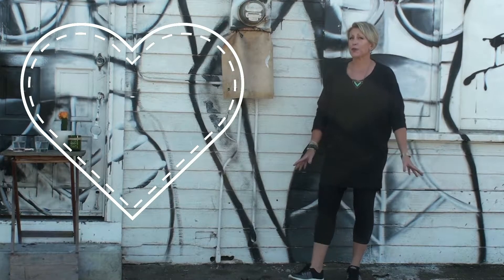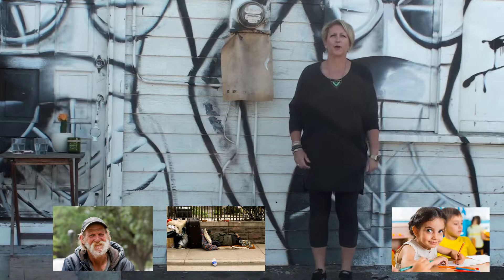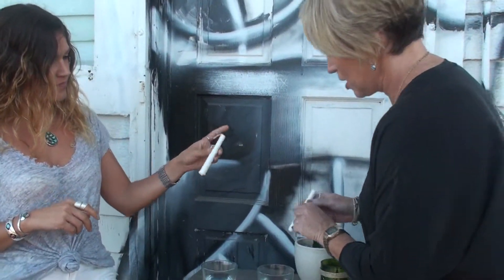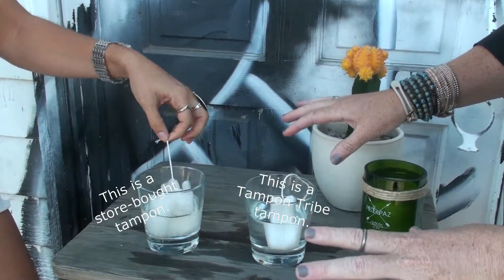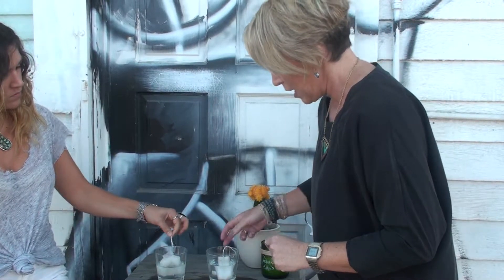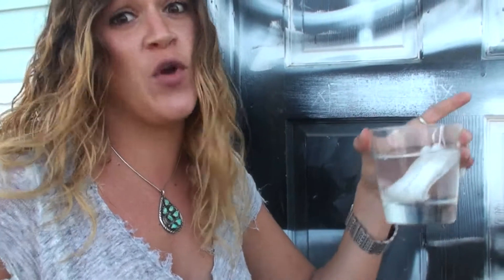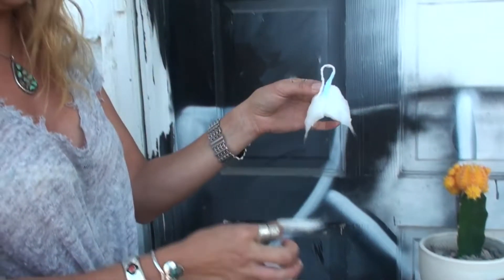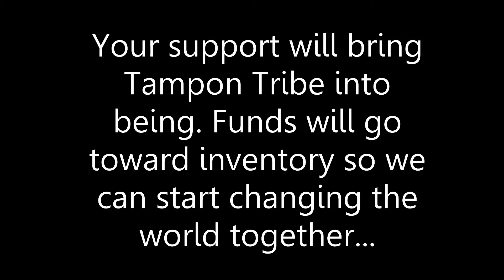We Are Tampon Tribe